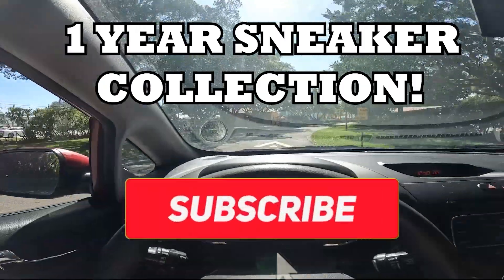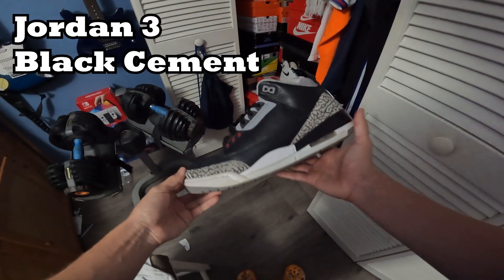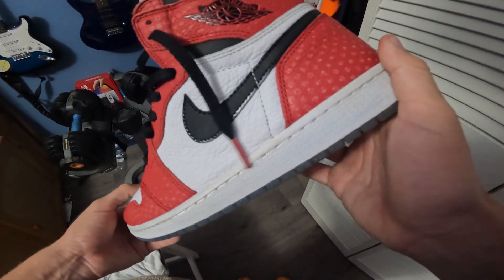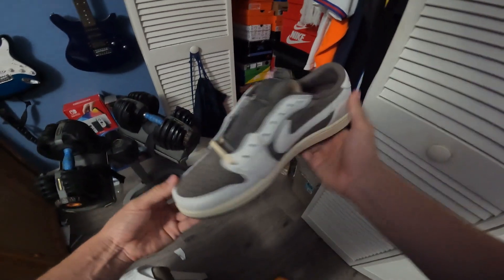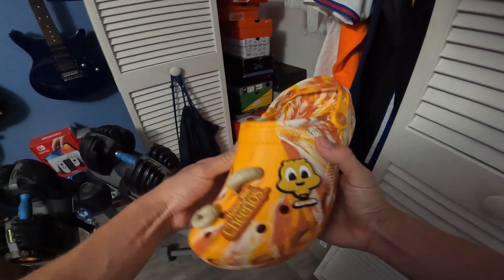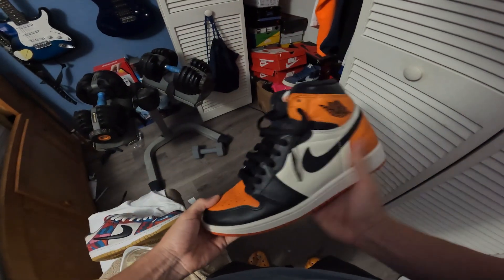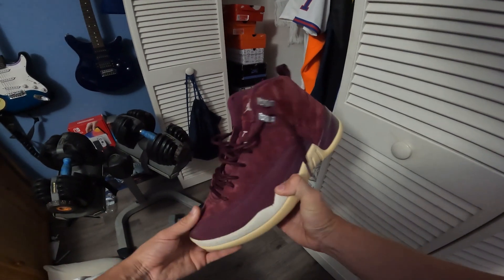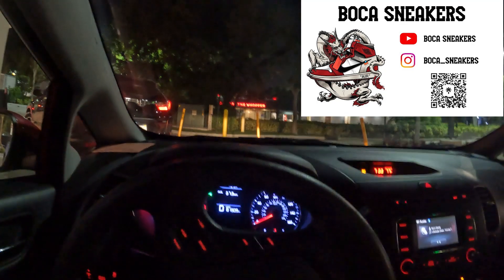MY 1 YEAR SNEAKER COLLECTION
WHAT IS YOUR FAV SHOE IN MY COLLECTION??? THANK YOU TO EVERYONE WHO WATCHED AND ALL MY SUBS!